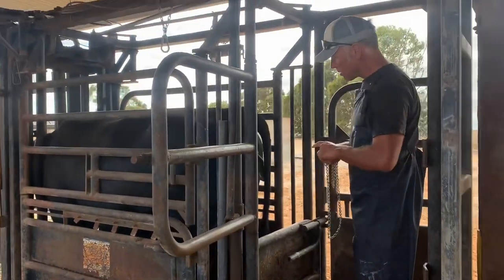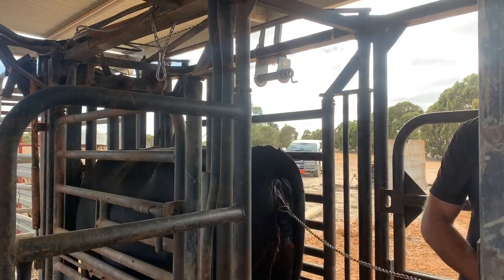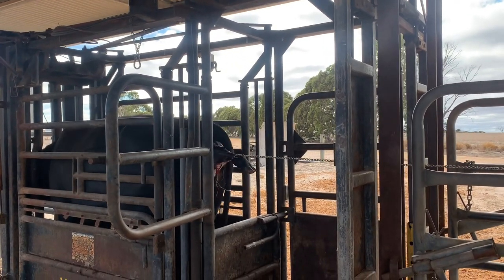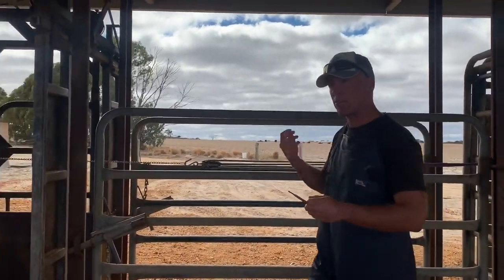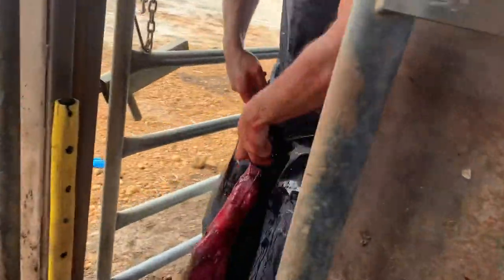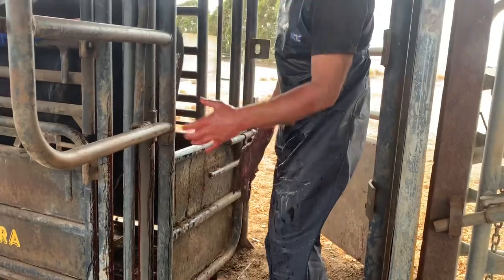Subcutaneous Emphysotomy - Tough Gig, but Good for the Cow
This cow had gotten herself lost in a shelter belt whilst calving.  Her calf, which had a head back, died, then proceeded to blow up with gas, becoming emphysematous.  They are very hard to correct.  But, using a technique taught to me by Peter Younis, we can help this cow!